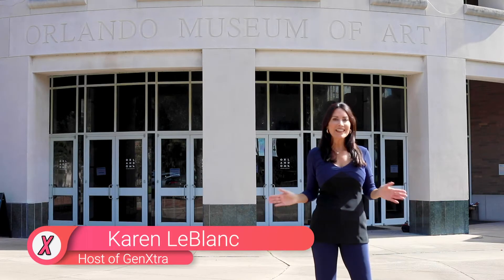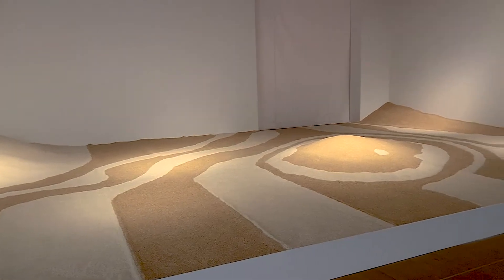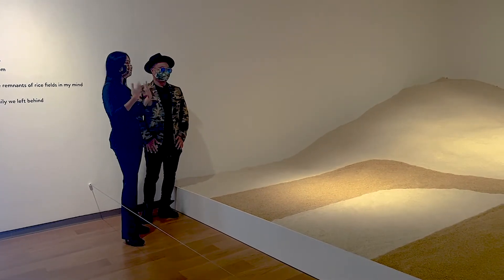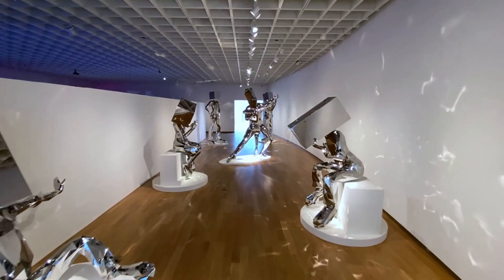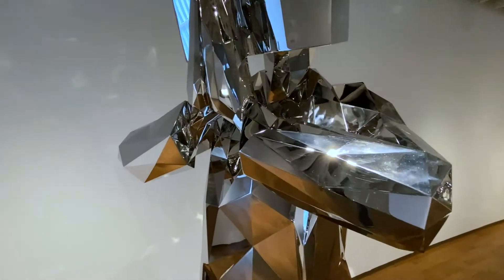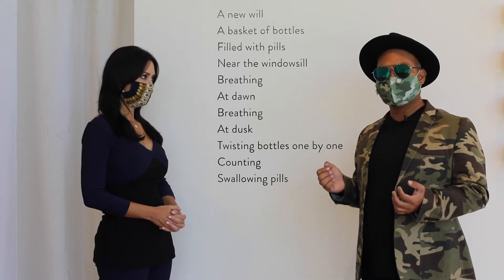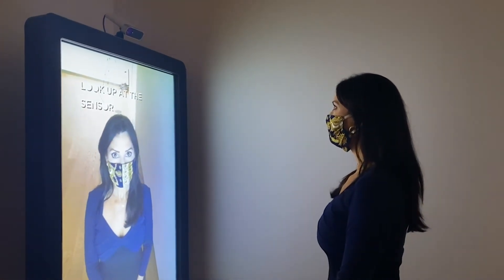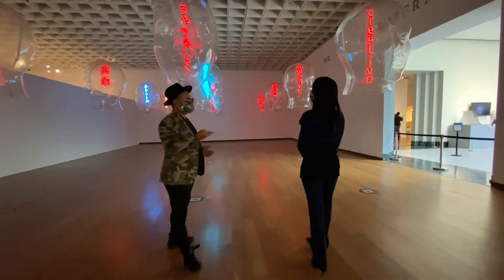Experience the Immersive Art of JEFRE: On Exhibit in Orlando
Join The Design Tourist, Karen LeBlanc for a tour of works by the artist JEFRË. The Generation X artist believes in the power of art to activate public spaces and bring people together in shared humanity.
His first solo exhibition is on view at the Orlando Museum of Art, JEFRË: Points of Connection. Discover how this sensory-rich experience can serve as an antidote to our pandemic weary world currently devoid of human touch and expression, confined by masks and social distancing.